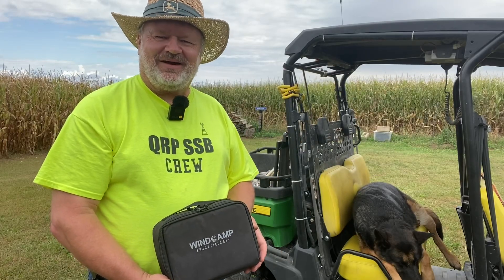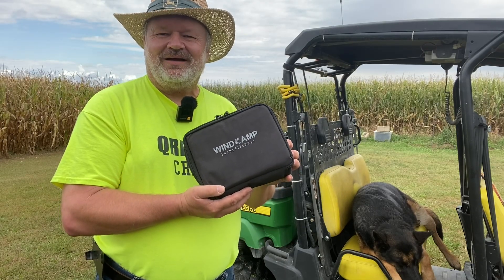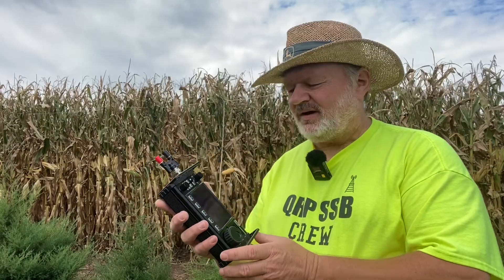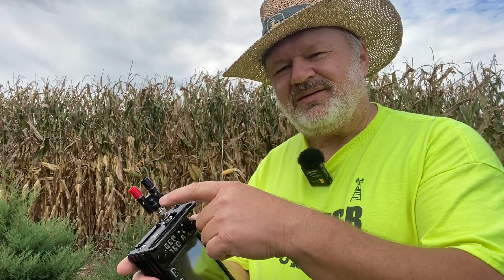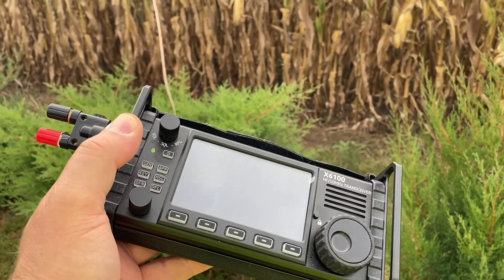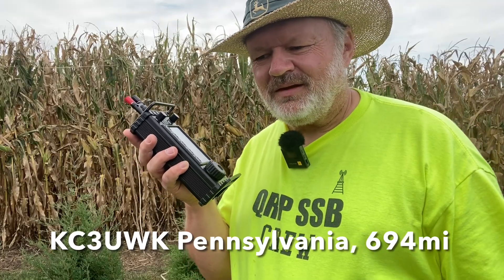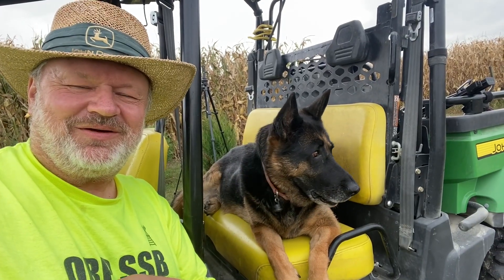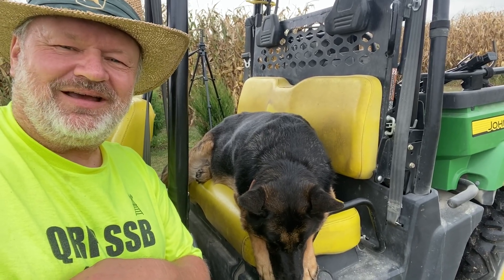Ham Radio Made Easy - Is it Really this Simple? Xiegu x6100, Speaker Wire, QRP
A working "home brew" antenna for less than $20.. Purchase 100ft of Speaker wire and a BNC binding post all for less that $20 bucks.. Just connect a radio and you're on the air..

It's that simple and fun..

00:01 Intro
00:51 A look at the Setup and Antenna
01:33 SWR Sweep with Rig Expert Zoom
01:51 Make Contacts
02:46 WSPR test and Results
03:10 More Contacts continued
03:55 Outro